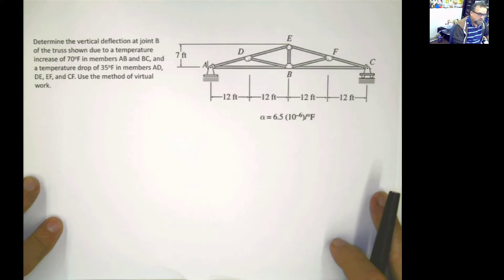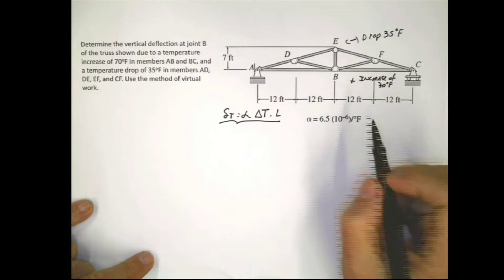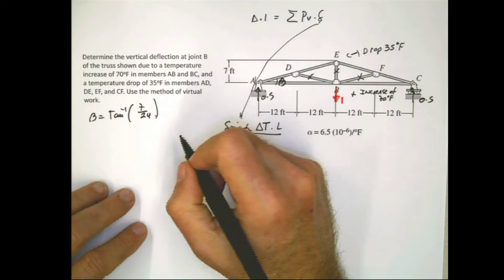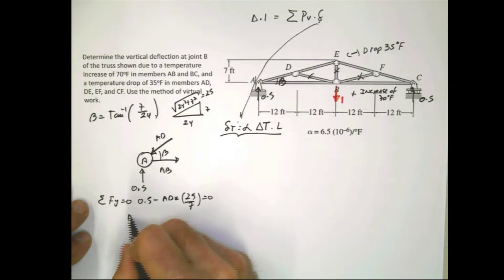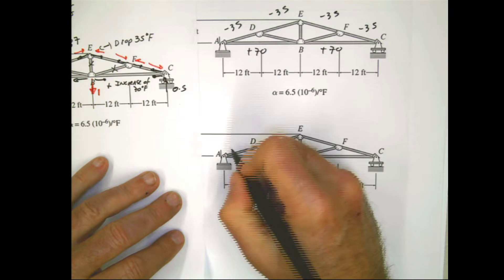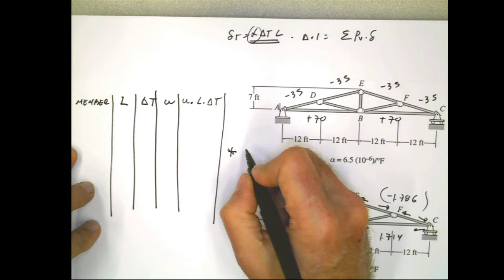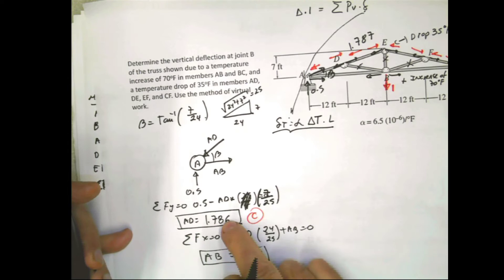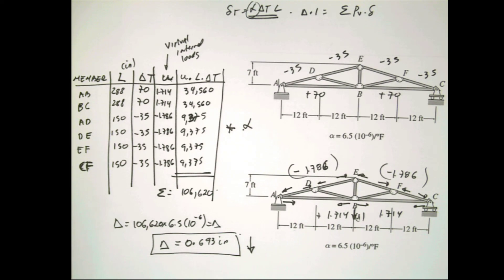Virtual Work for Temperature Change Causing Deflection in a Truss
Step by Step explanation (including some messed-ups/bloopers)